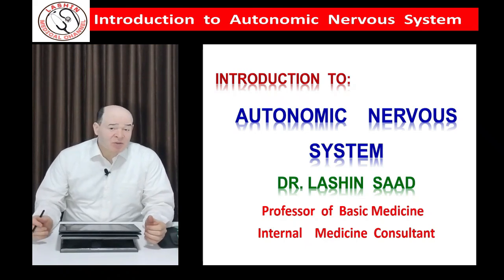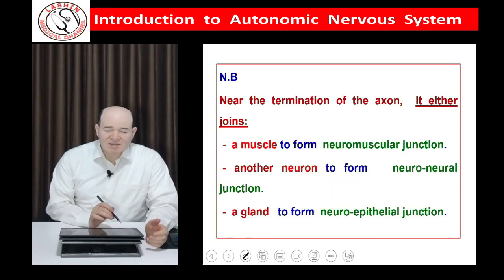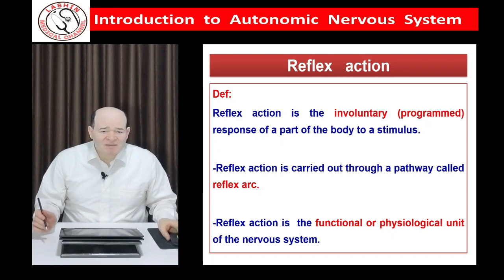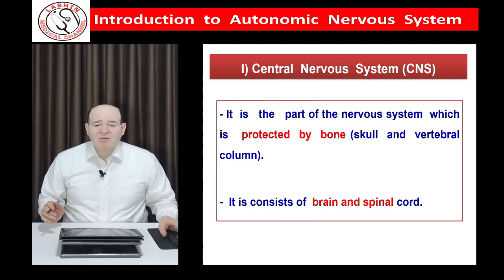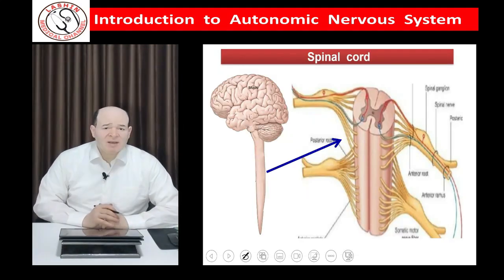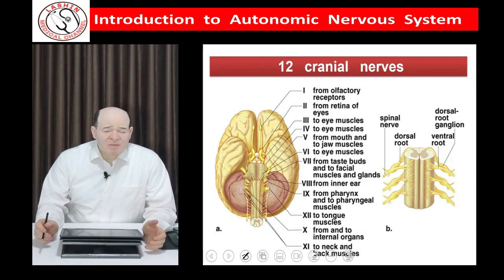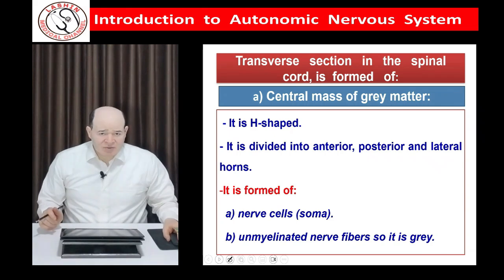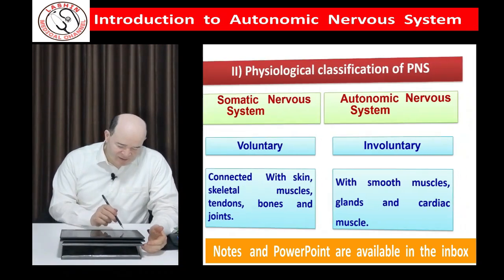Introduction to Autonomic Nervous System